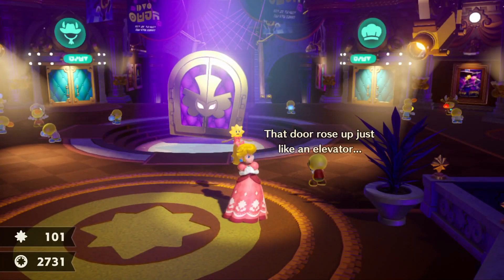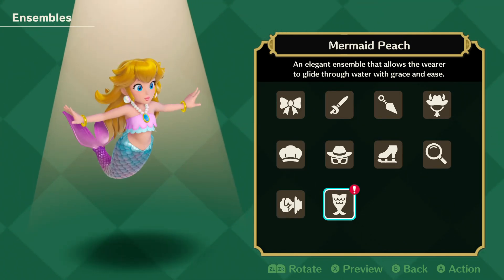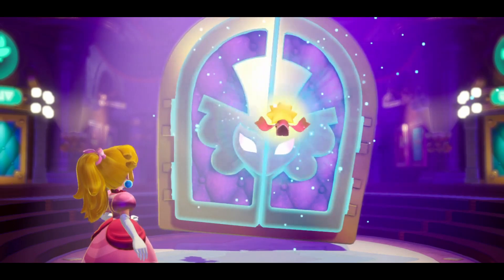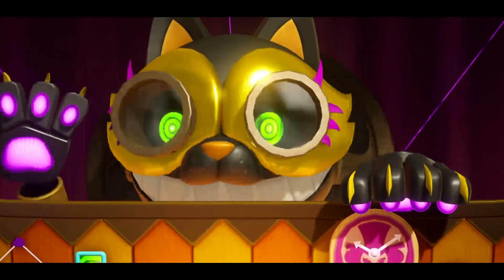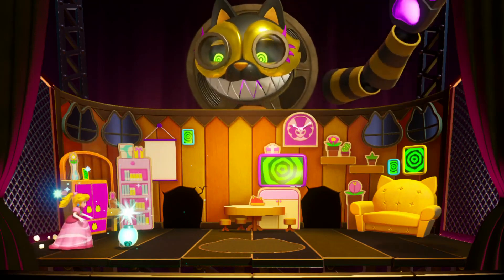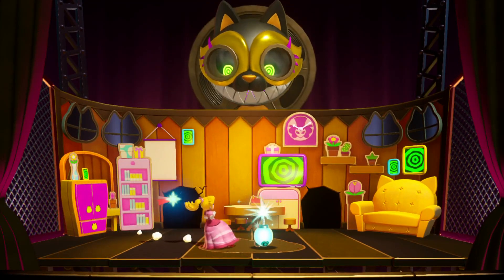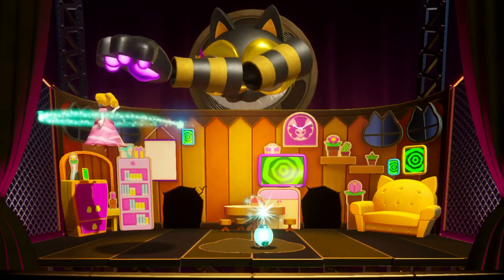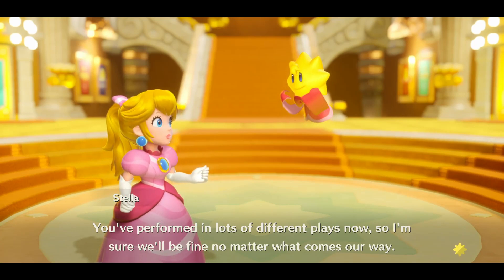Princess Peach ShowTime! Gameplay Part 16: Purrjector Cat Bossfight! | Nintendo Switch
Welcome to another excited episode of Princess Peach ShowTime gameplay part 16 on the Nintendo Switch. This episode we go grant more of Stella Sparkle Gems for the ability to open the way to the next boss lair. Been encountering this mysterious creature named Purrjector Cat, and able to unlocked the Star Lift to go whatever floors we wanted.

Six rules:
1.EverTastic LIKE the video.
4.Stay active to this channel, and on this video.
5.Stay on board, and become EverTastic!